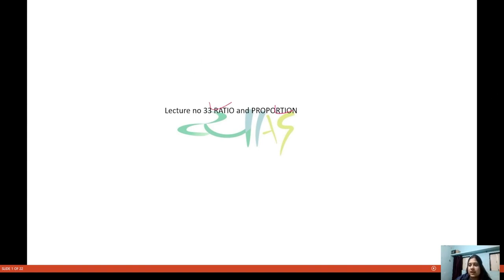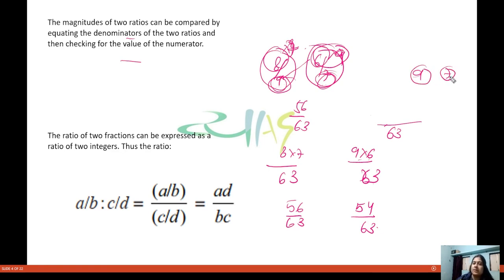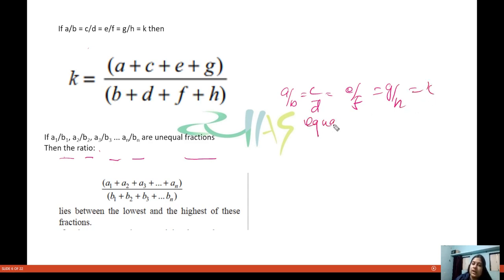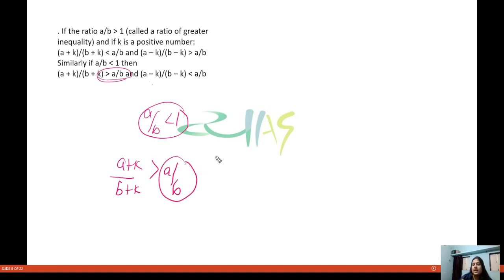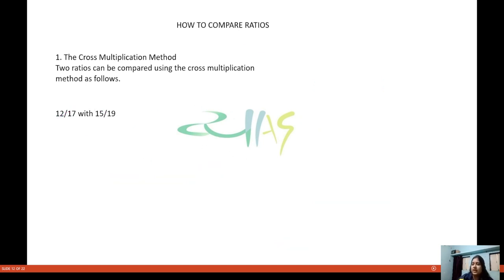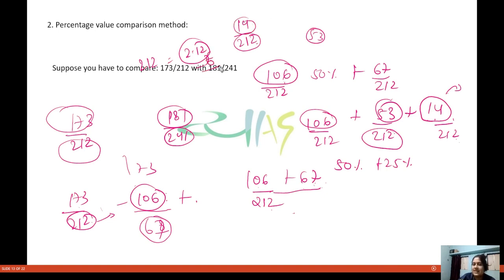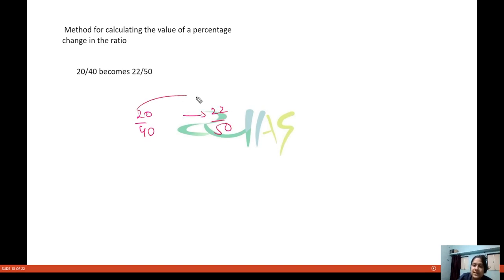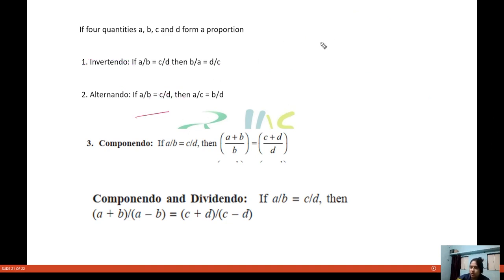L33 | CSAT Foundation Course | Ratio & Proportions | Vyasa IAS